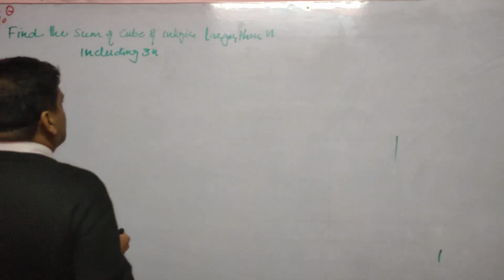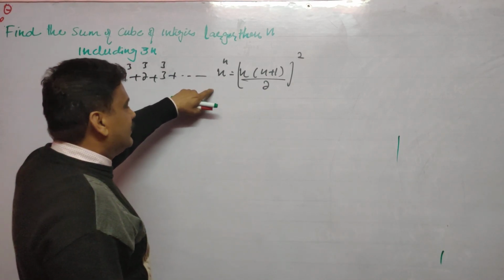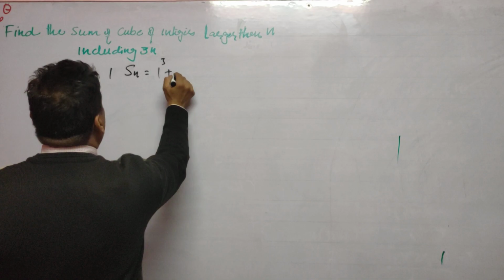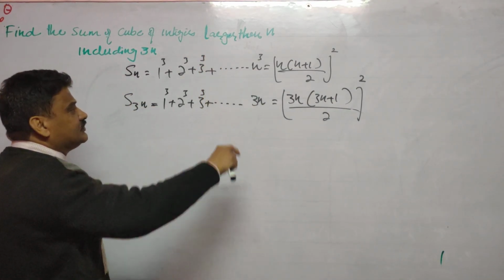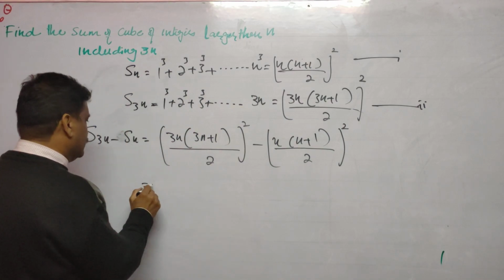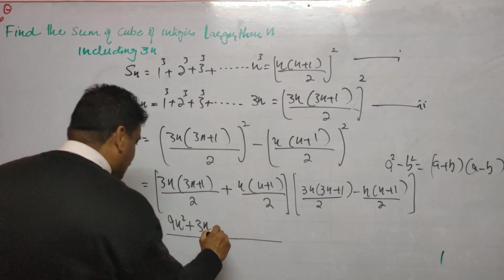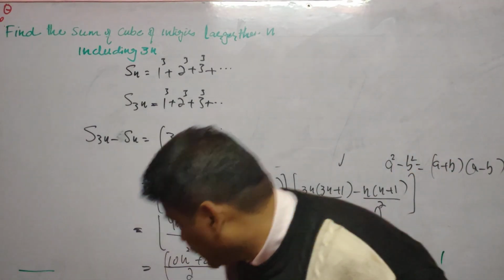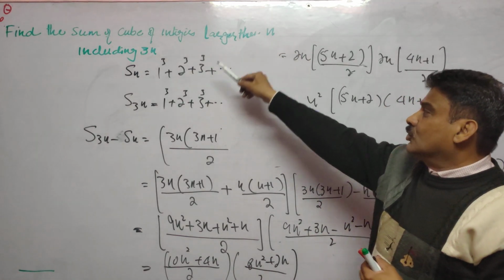26 December 2023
A Level Math AQA Sequence and Series 6.2 Q no.10